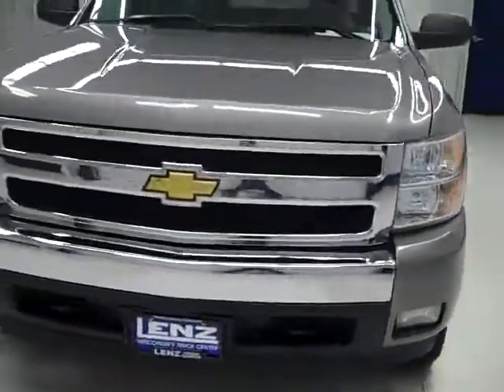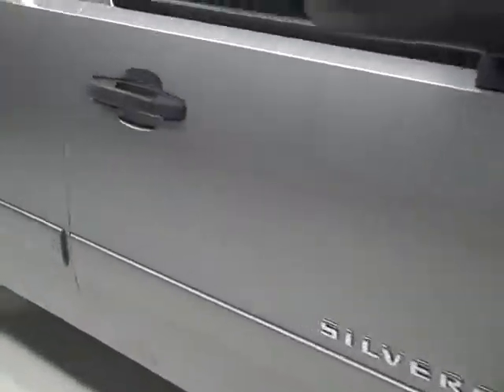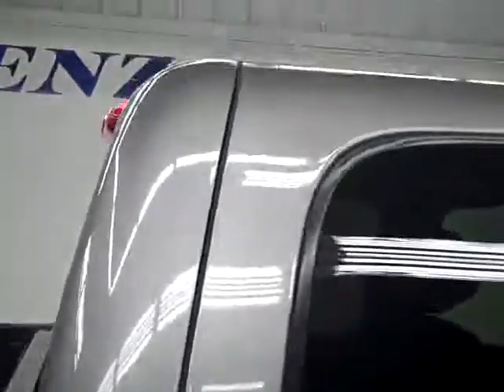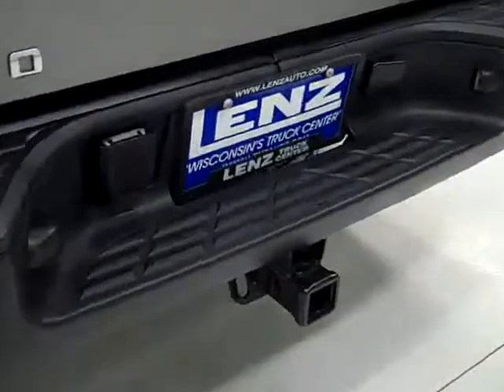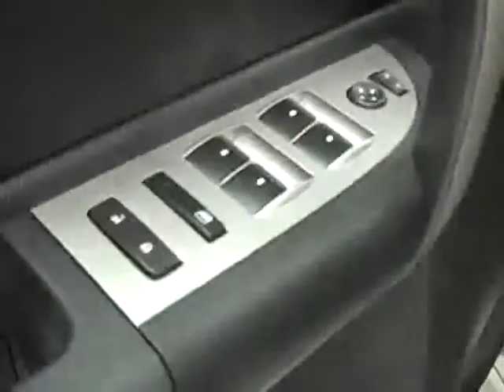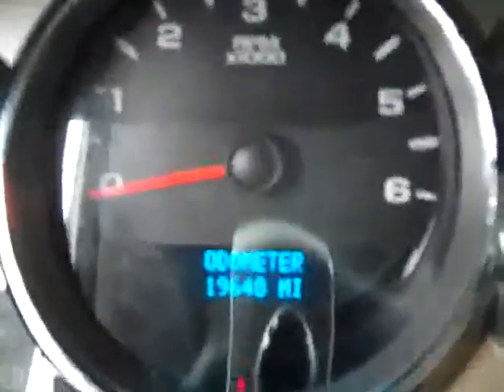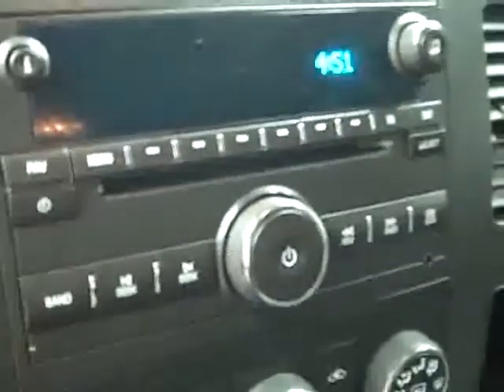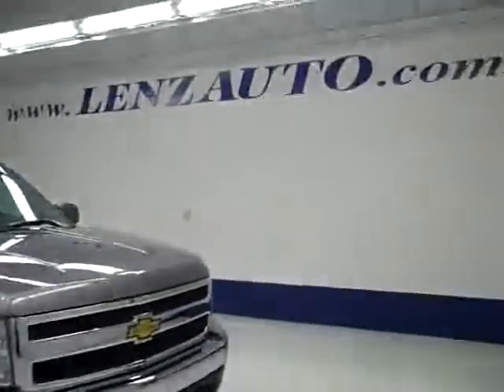2008 Chevrolet Silverado 1500 CREW-SHORT-LT1-4WD-20 INCH RIM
2008 CHEVROLET SILVERADO 1500 Fond Du Lac, WI
Stock

536 S. Seymour St.

WATCH A FULL HD VIDEO OF THIS TRUCK! CLEAN CARFAX! 5.3 LITER V8 ENGINE WITH ACTIVE FUEL MANAGEMENT, E85 FLEX FUEL VEHICLE ETHANOL FFV, FULL FOUR DOOR CREW CAB, SHORT BOX, LT1 PACKAGE 1LT LT, AUTOMATIC TRANSMISSION, TURN DIAL 4X4 FOUR WHEEL DRIVE, BLACK CLOTH INTERIOR, POWER DRIVERS SEAT, 40/20/40 SPLIT BENCH SEATING, STABILIRAK, ONSTAR, TOWING PACKAGE(RECEIVER HITCH, TRANSMISSION COOLER, & WIRING), 3.73 GEARS WITH LIMITED SLIP DIFFERENTIAL, GOODYEAR EAGLE LS-2 P275/55 R20 TIRES, 20 FACTORY ALLOY RIMS, KEYLESS ENTRY, CD PLAYER, AUXILIARY JACK, L.A.T.C.H. CHILD SAFETY SYSTEM, REAR DEFROST, COMPASS/TEMPERATURE REARVIEW MIRROR, TINTED WINDOWS, FACTORY 20 ALLOY RIMS, FACTORY ALL WEATHER FLOORMATS, AIR, CRUISE CONTROL, TILT, POWER LOCKS, POWER WINDOWS, FACTORY BUMPER TO BUMPER WARRANTY UNTIL 36,000 MILES! FACTORY POWERTRAIN LIMITED WARRANTY UNTIL 100,000 MILES! THIS TRUCK IS ELIGIBLE FOR A 100,000 MILE EXTENDED PARTS AND SERVICE AGREEMENT! CLEAN CARFAX! VERY CLEAN INSIDE AND OUT! RUNS AND DRIVES EXCELLENT! THIS IS THE SHARPEST 2008 CHEVROLET K1500 CREWCAB SHORTBOX HALF TON 4WD ON THE LOT! MAKE YOUR MOVE BEFORE THIS ONE IS GONE! 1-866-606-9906. VIEW OUR COMPLETE INVENTORY OF OVER 350 TRUCKS AND SUV'S . ***If you are looking for financing Lenz Truck Center can help!  We have on the spot financing! Bad Credit or Good we will work with your 17 banks to get you approved and for a great rate! If you live far away or close to us we make it our promise to make sure you are a happy customer before, during, and after the sale! Lenz Truck Center has been in business and family owned for 20 years! With a new generation taking over we plan on making this the place you and your children buy their next vehicle! Lenz Truck Center is the country's fastest growing dealership!  Lenz Truck Center has grown from about a 40 vehicle inventory in 1999 to over 400 today!  Our selection is unmatched in the industry with more high quality used diesel trucks than anyone in the Midwest. All here in Fond du Lac, Wi!  All of our vehicles are Lenz Certified and ready to be delivered!  All prices are plus any applicable state taxes and service fees.  We will do our best to keep all information current and accurate, however the dealership should be contacted for final pricing and availability.